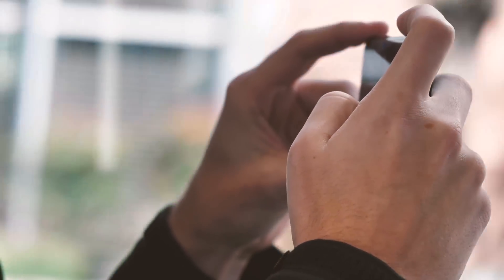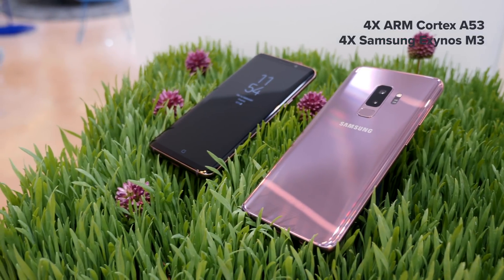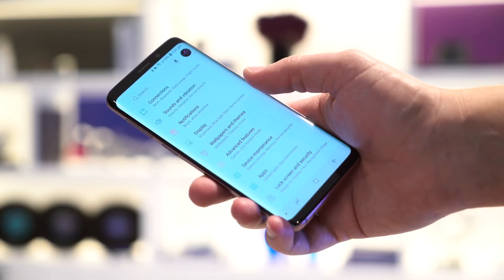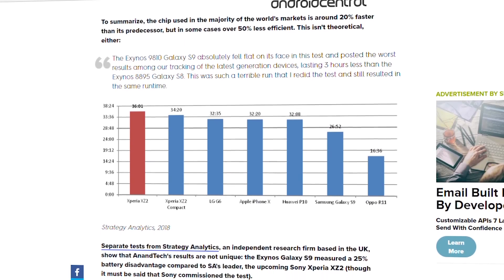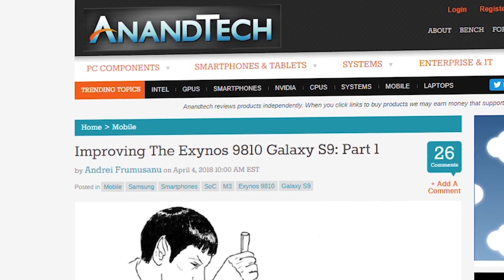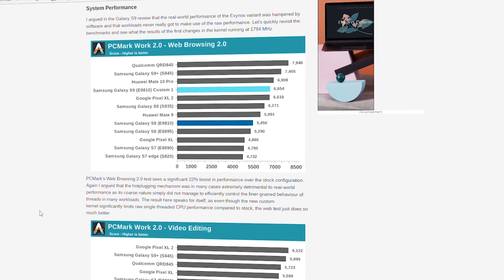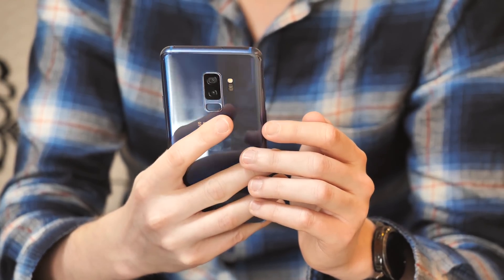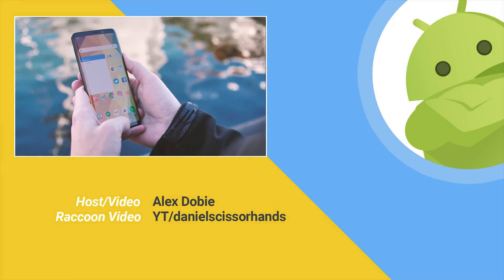Galaxy S9 Exynos 9810 Battery Life Explained: Exynos battery drain?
Alex explains what's going on with battery life problems on the Exynos (global) version of the Samsung Galaxy S9 and S9+.